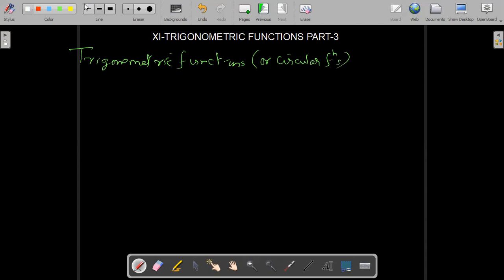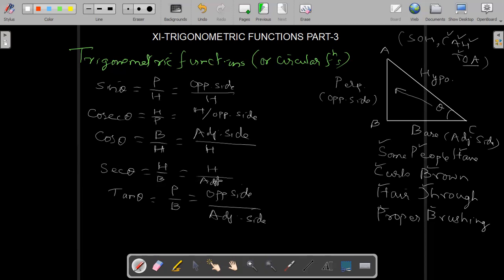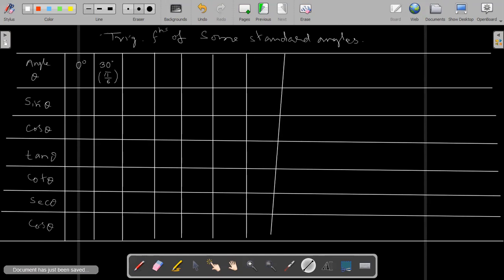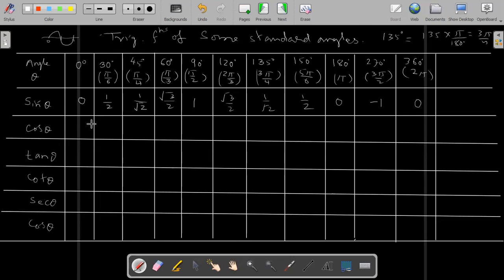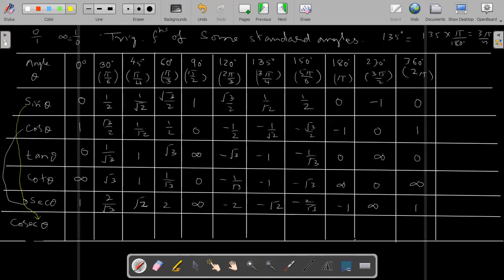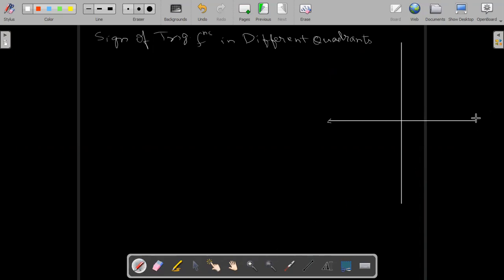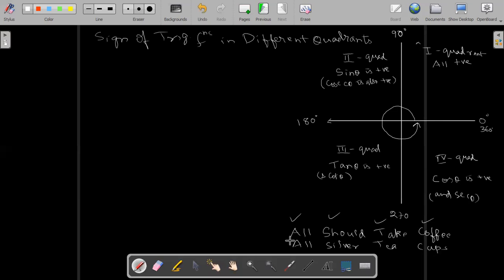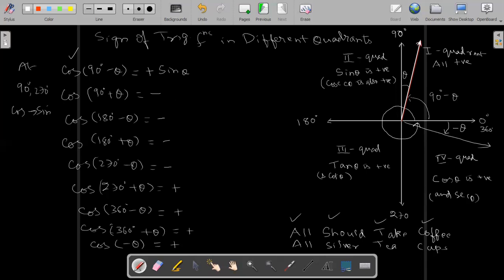XI- TRIGONOMETRIC FUNCTIONS PART- 3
1.TRIGONOMETRIC FUNCTIONS .
2.TRIGONOMETRIC FUNCTIONS OF SOME STANDARD ANGLES.
3.SIGN OF TRIGONOMETRIC FUNCTIONS IN DIFFERENT QUADRANTS.